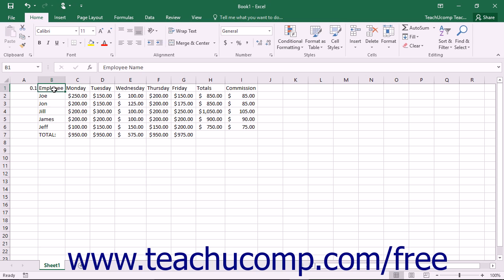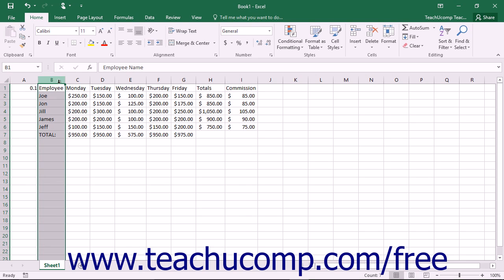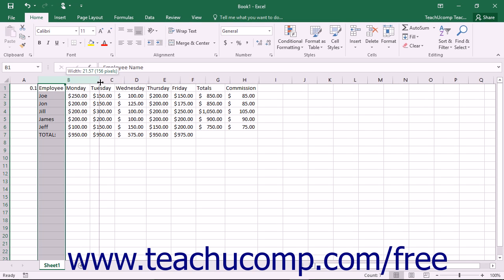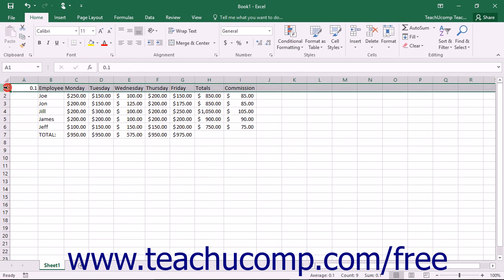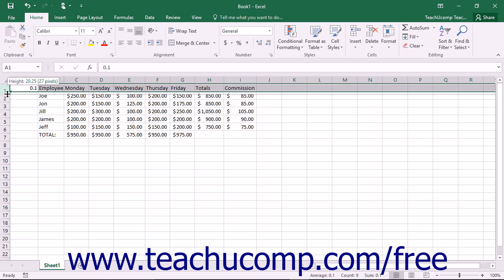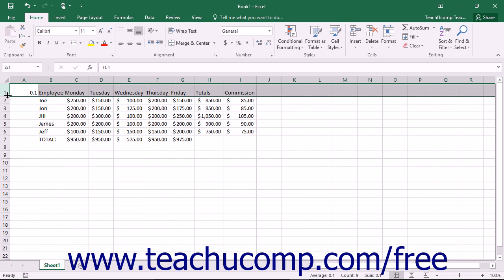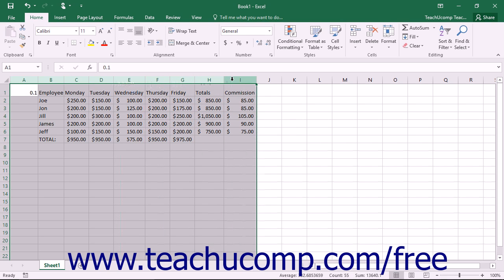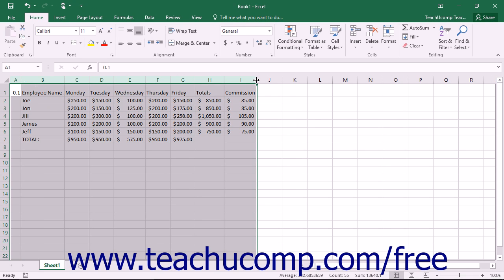Excel 2016 Tutorial Adjusting Column Width and Row Height Microsoft Training Lesson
Learn how to adjust column width and row height in Microsoft Excel A clip from Mastering Excel Made Easy v. 2016. - the most comprehensive Excel tutorial available. Visit us today!